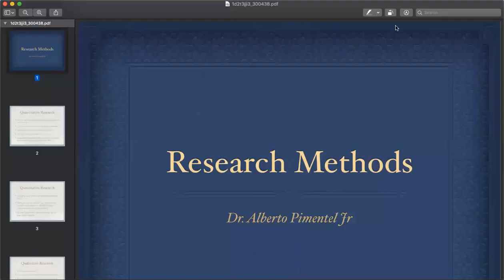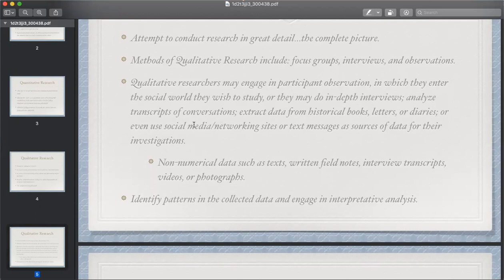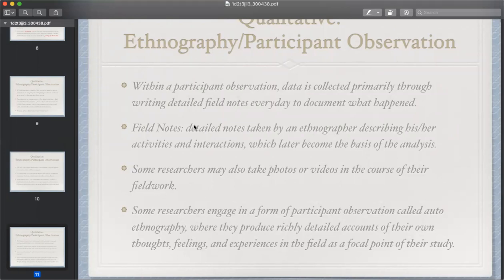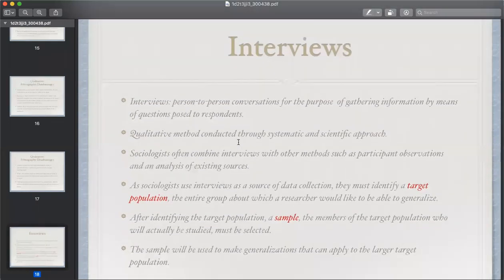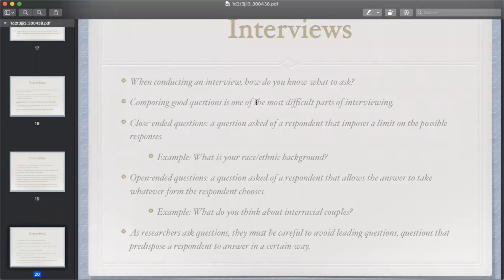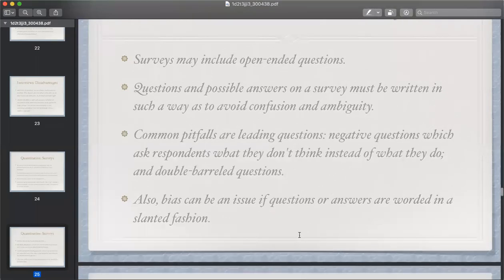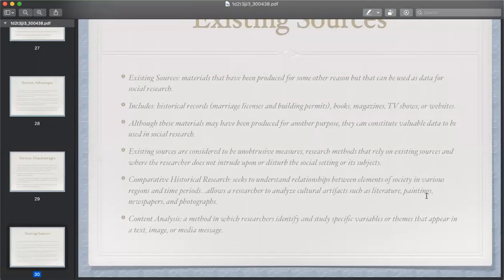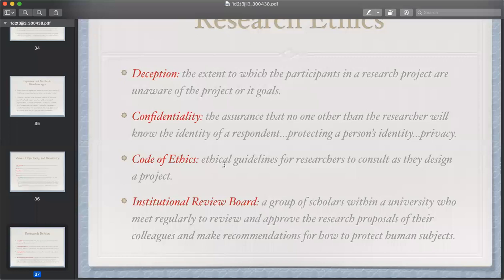Dr. Pimentel's Introduction to Sociology Ch. 2 Live Lecture